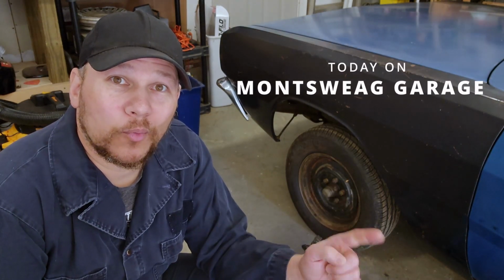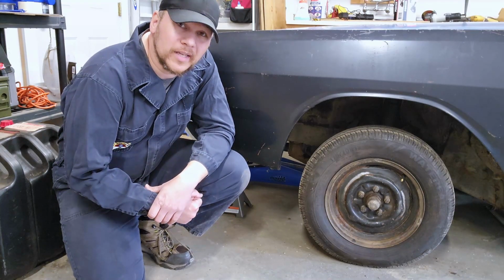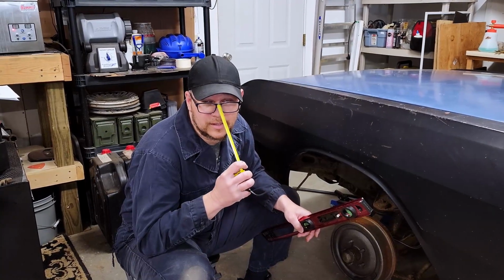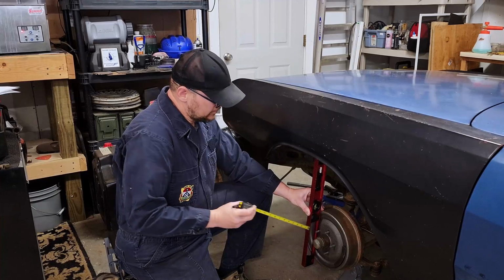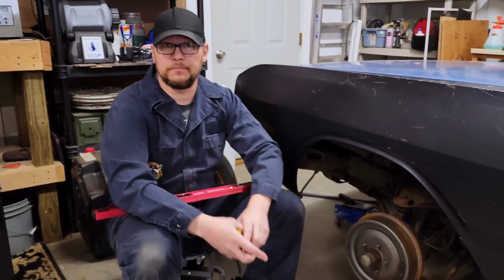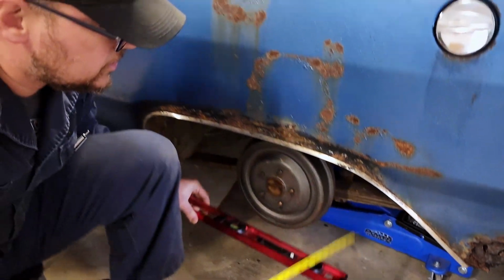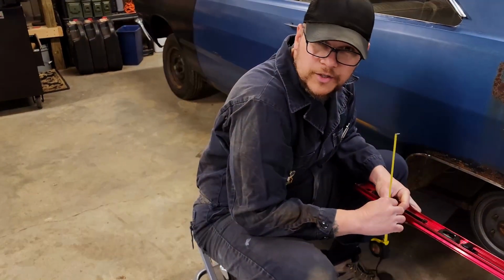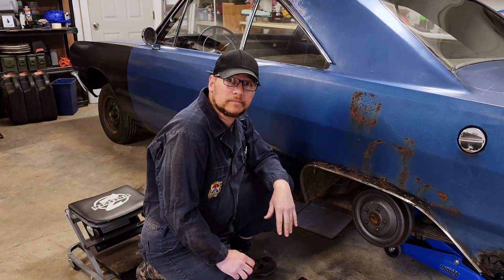1967 Dodge Dart: Fitting for Wheels and Tires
We get measurements from the wheel wells of our 1967 Dodge Dart so we can figure out exactly what wheels and tires will fit. We cover each measurement that applies to the Dart and discuss why they are important and what you can do with those figures. Light fitting for new shoes.